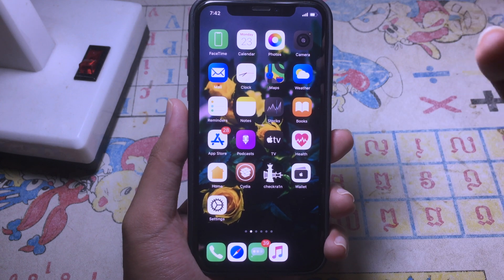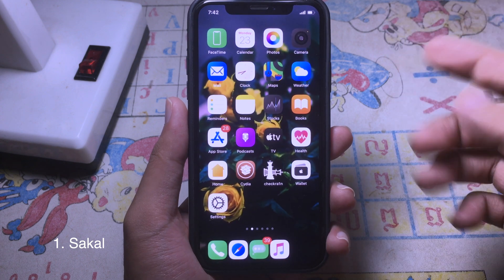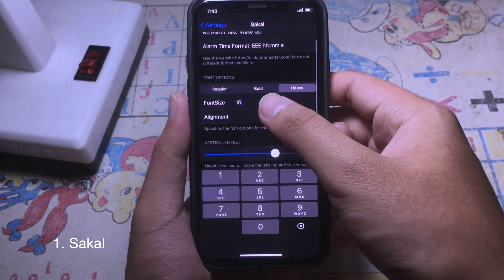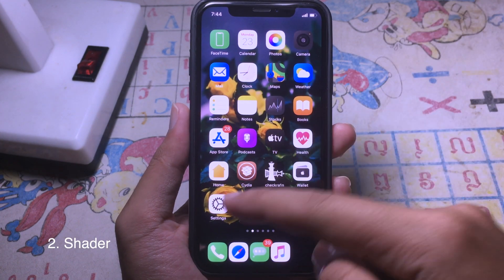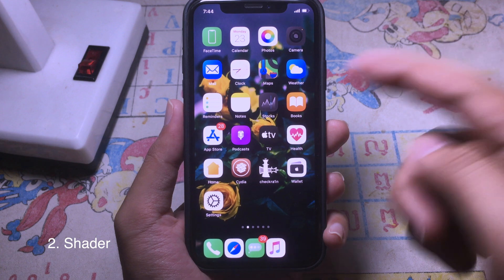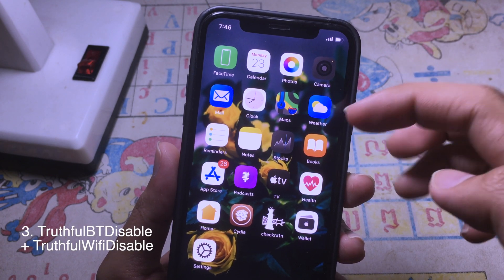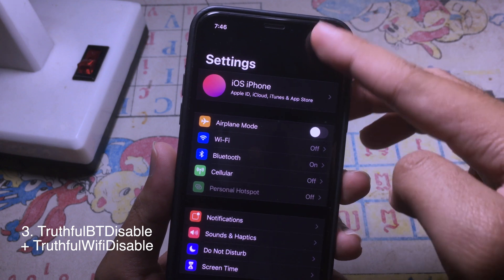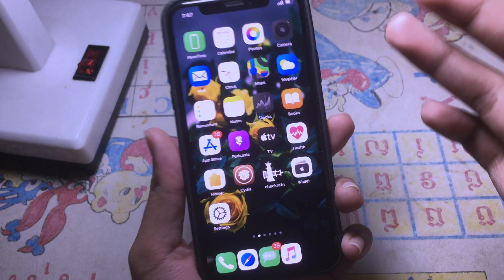Top Jailbreak Tweaks For iOS 13 CheckRa1n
Reiboot can fix all kinds of iOS system problems after jailbreak.

1. Sakal
3. TruthfulBTDisable
4. TruthfulWifiDisable